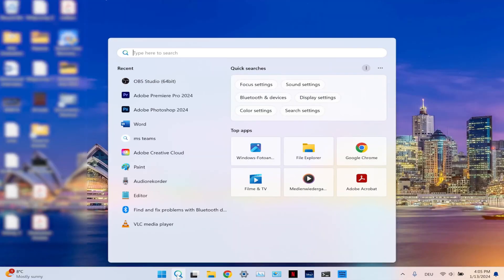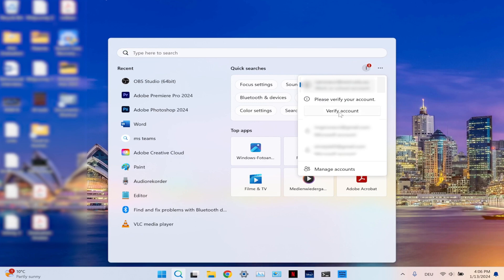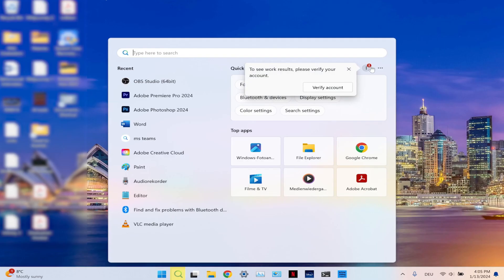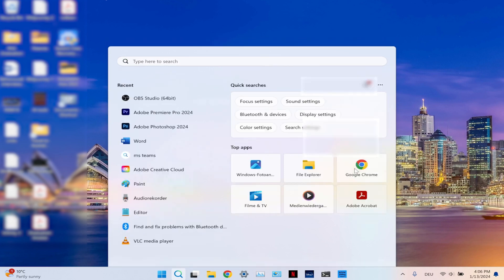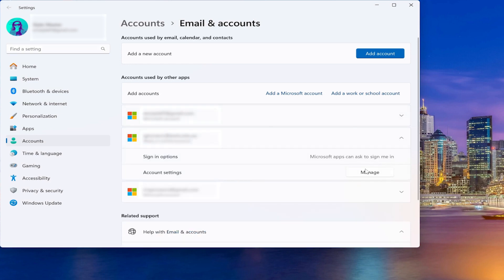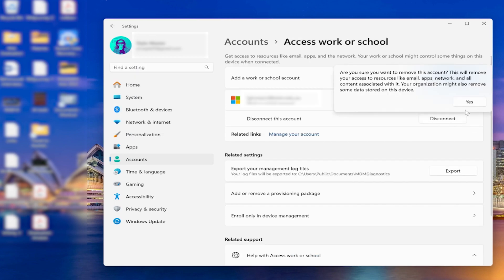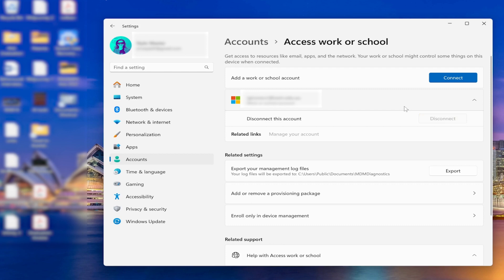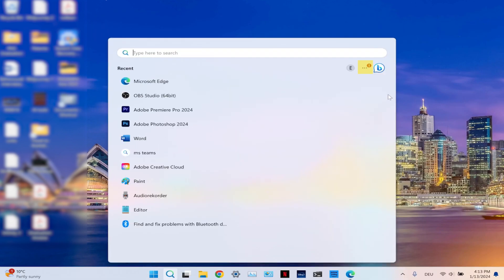How to fix "Please verify your account" in Windows 11 (Remove work or school account)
How to fix the notification "Please verify your account" in Windows 11. If you don't have access anymore to your old work email, this is the video that can help you fixing this problem.

ABOUT ME

I love exploring emerging technologies, new places, and digital artworks.

Please subscribe to this channel to support me in this journey (including buying new equipment, scale up my channel, buying products for unboxing videos, paying for the Adobe Creative Cloud subscription to create contents, etc.)

Follow me also on:
LinkedIn (tech / science / digital art news and knowledge sharing)
Instagram (amazing photos from my travels)
TikTok (videos from my travels + funny videos)